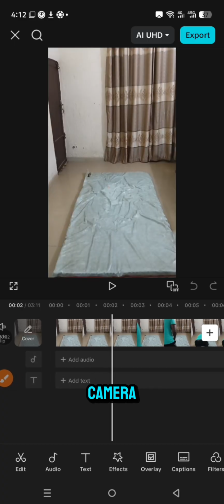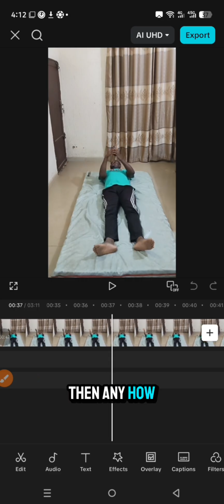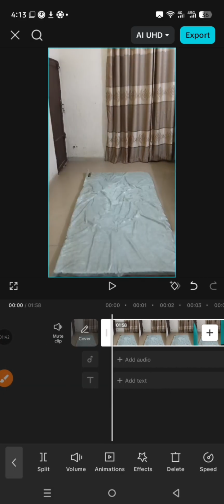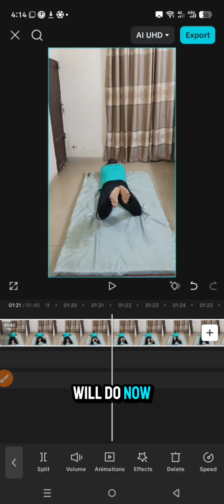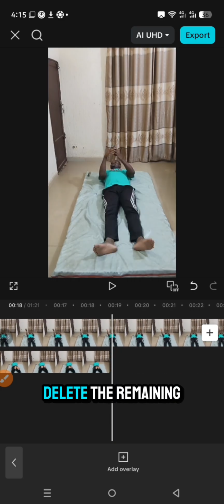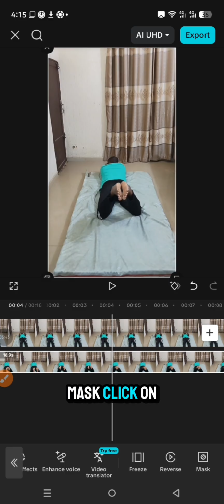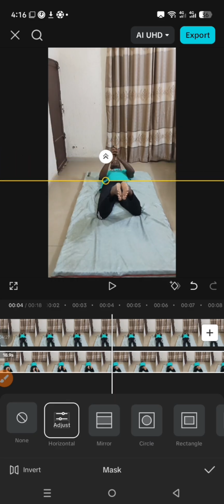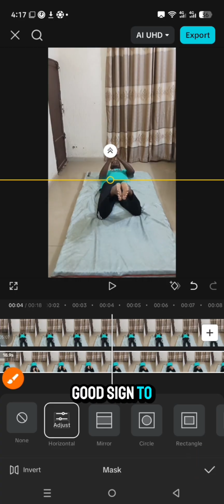Tutorial on Cloning effect ,Subscribe for more Videos and Tutorials.